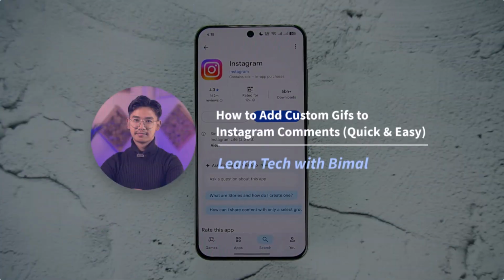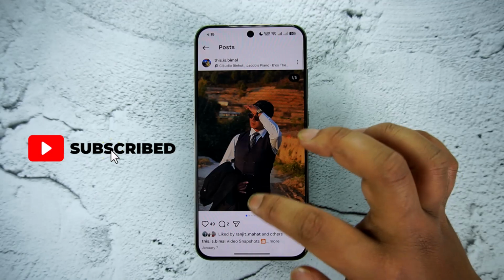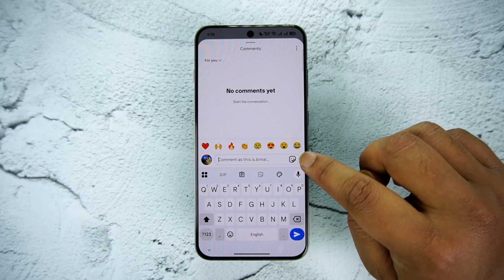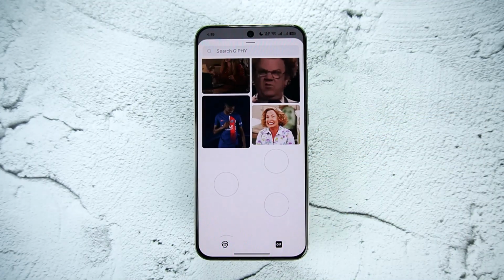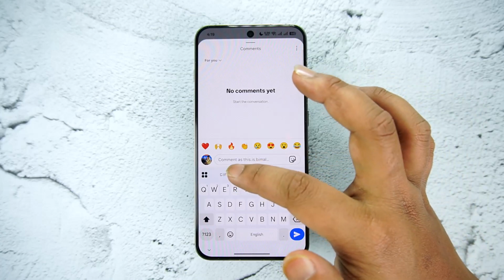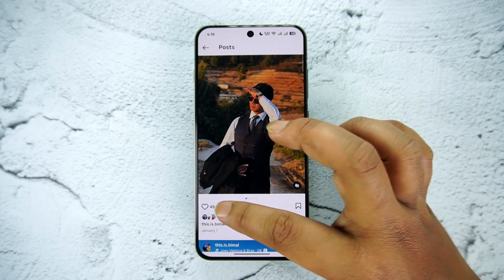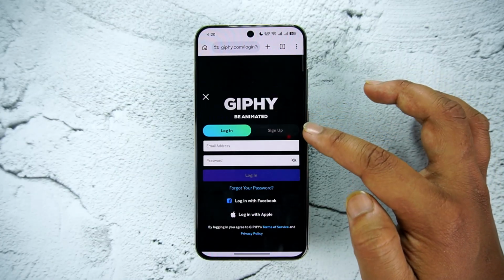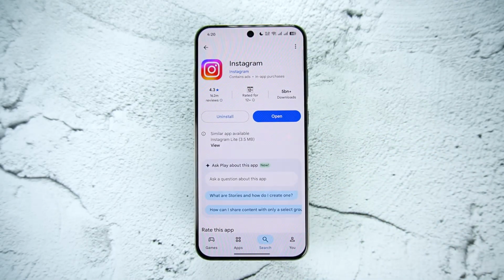How to Add Custom Gifs to Instagram Comments (Quick & Easy)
Do you want to add your own custom GIFs to Instagram comments instead of just using the limited, pre-selected ones that Instagram offers by default?

You've probably tapped the GIF icon in the comment section and searched through Instagram's built-in library, but those are the only ones available to most users. So how do you get your own custom GIFs into those comments?

This video reveals the surprising truth: the only official way to add custom GIFs to Instagram comments is to apply as a brand on GIPHY You'll need to be a public figure, brand, or verified entity to get approved. Once approved, you can create and upload your own custom GIFs, and they'll become available to use across Instagram's comment section.

But here's the catch that most regular users won't like: if you're just a normal person and not a brand or public figure, you simply can't add custom GIFs to Instagram comments at all. No workaround, no secret setting—just the default library. Watch until the end to find out if you even qualify, and what your real options are if you don't.